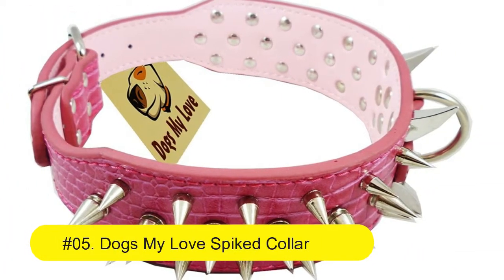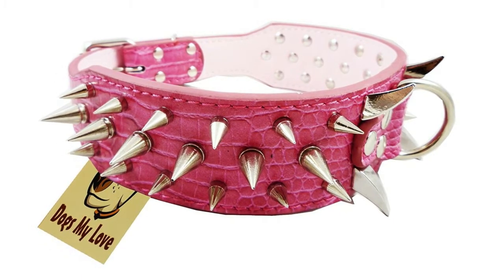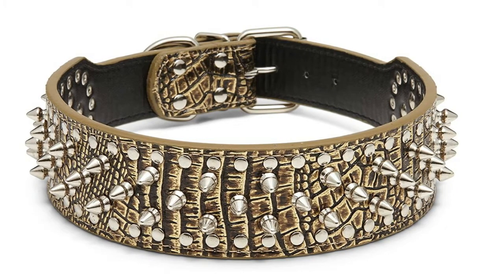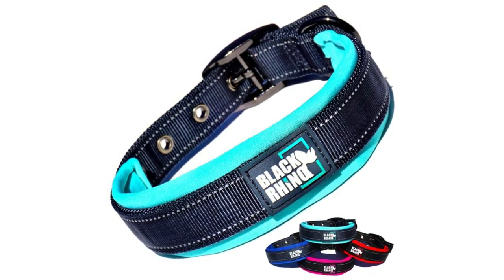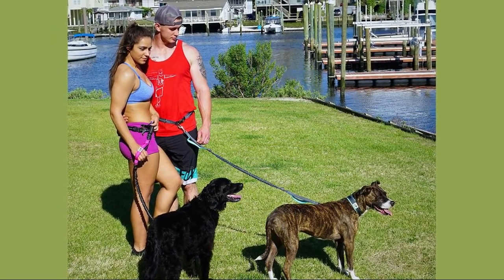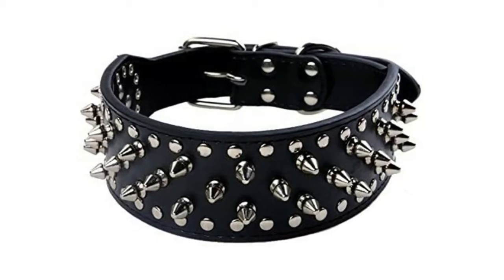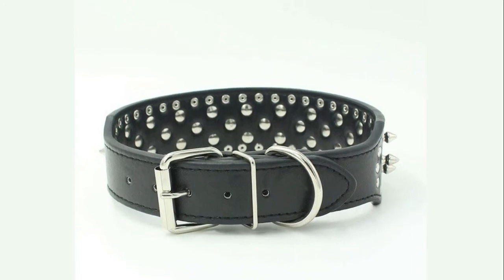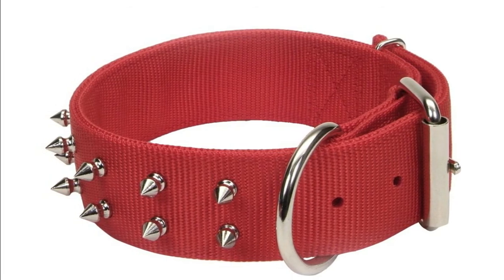Spiked Dog Collars - Best Spiked Dog Collars Review 2020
Spiked Dog Collars are created with standard materials that give to your dogs perfect fitting and comfortable feel.

So you can check out Amazon first. Just see to Best Spiked Dog Collars Review 2020 from below links :

05.  Dogs My Love Spiked Collar
[Paid Link]

04. Kid Dog Spiked Dog Collar
[Paid Link]

03. The Black Rhino Comfort Collar
[Paid Link]

02. Bonawen Leather Dog Collar
[Paid Link]

01. Coastal Spiked Nylon Pet Collar
[Paid Link]